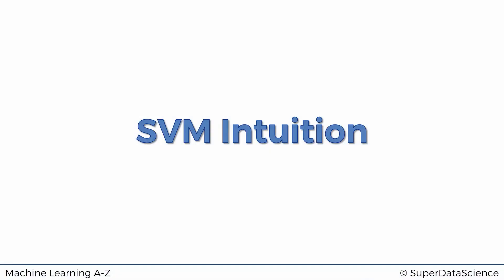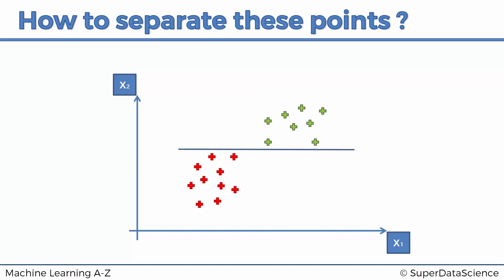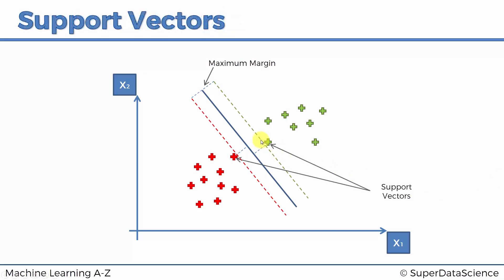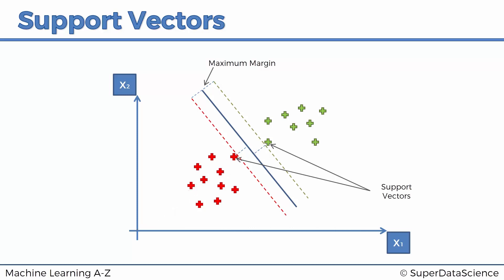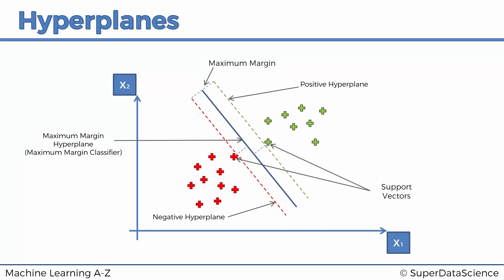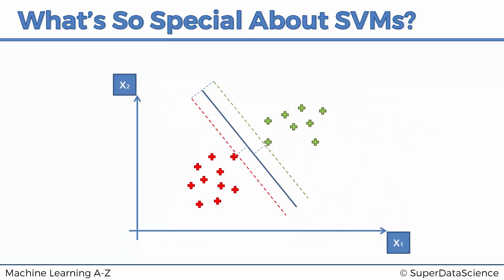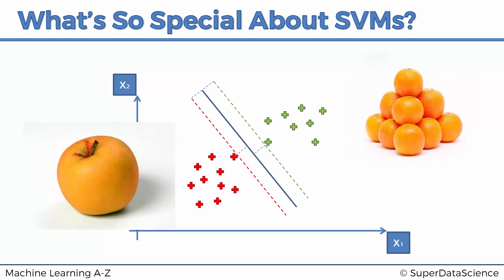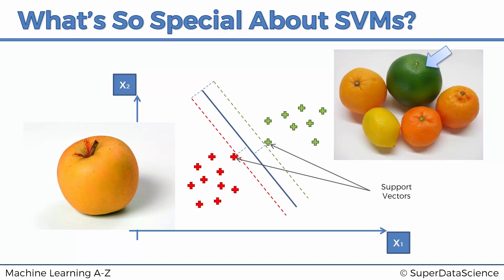Support Vector Machine SVM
Looking for the core information for Support Vector Machines (SVMs)?  This video will cover the core information that can help you in your Machine Learning journey. Support Vector Machines (SVMs) is a supervised learning algorithms for classification and regression tasks. The SVM algorithm aims to find the best boundary(hyperplane) that separates the different classes. Find out more here!